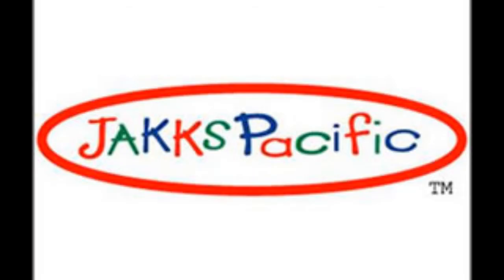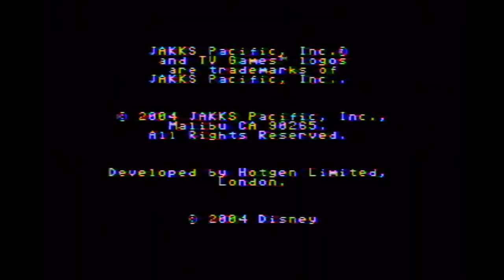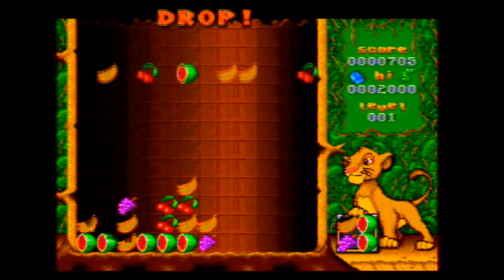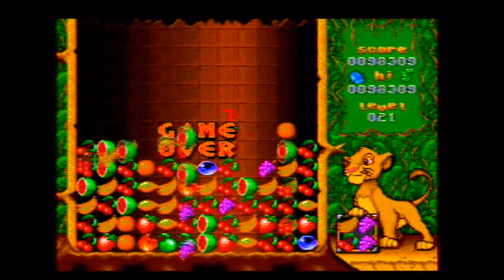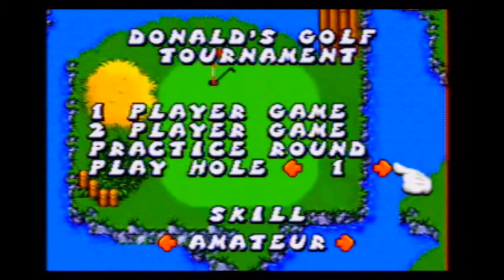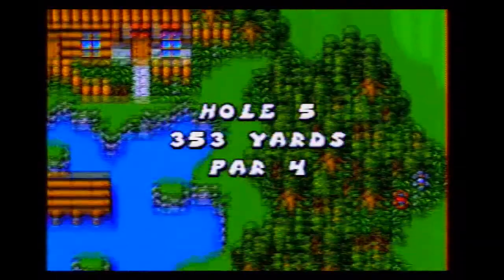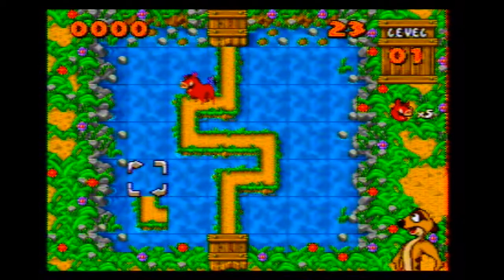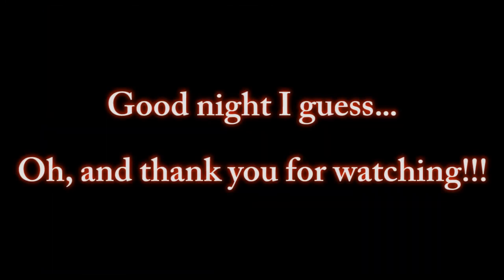CDI Episode 29: Disney Plug & Play TV Game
This is a video review for the Disney plug & play TV game from Jakks Pacific released in 2004 (I think?).

My capture software didn't seem to like this game to much. You'll notice a bunch of graphical glitches, these do normally NOT appear in the game.

Also there is no opening illustration this time unfortunatly. Theo is a bit sick at the moment, and I didn't want to delay it any longer since it's already been a while since the last one.